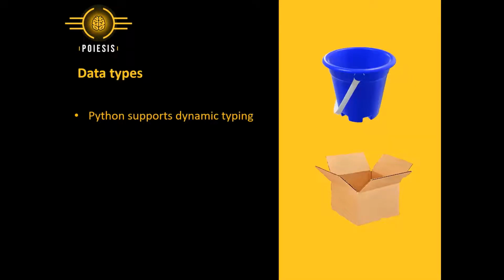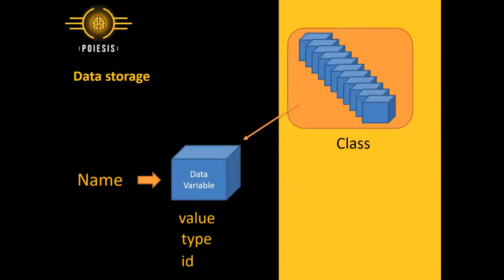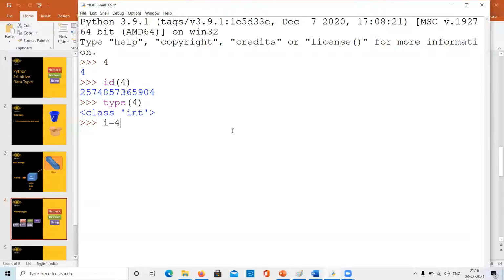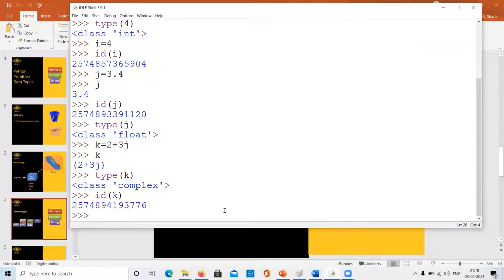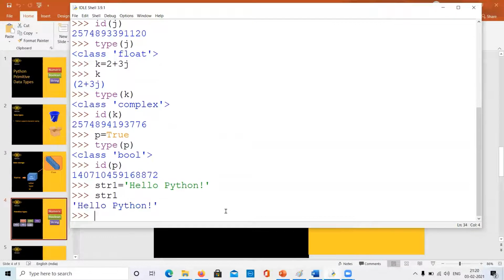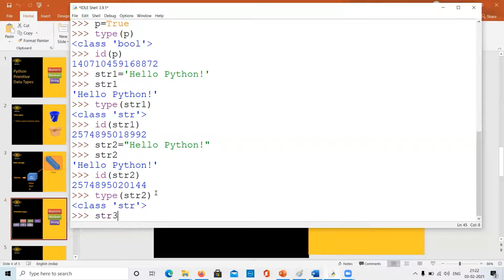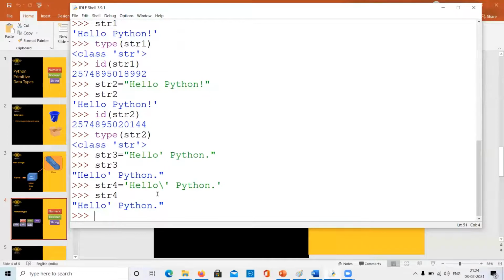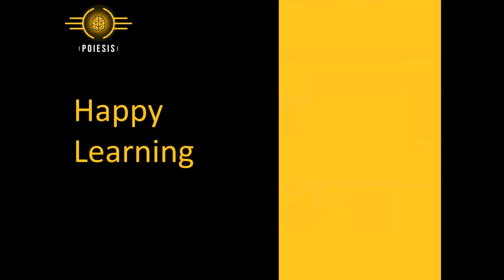Python Primitive Data Types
For better visibility, keep YouTube video setting at 1080p